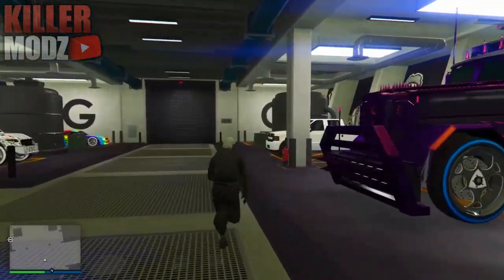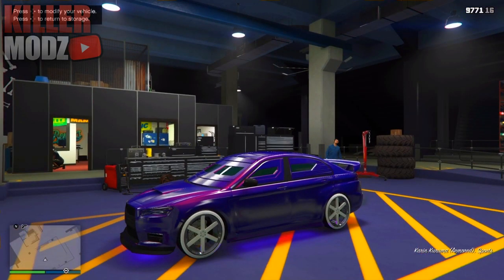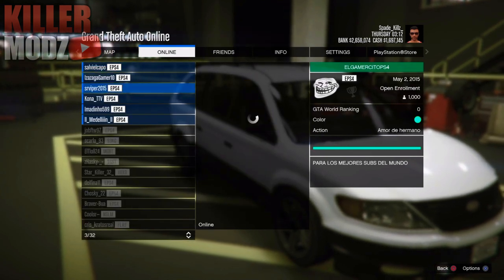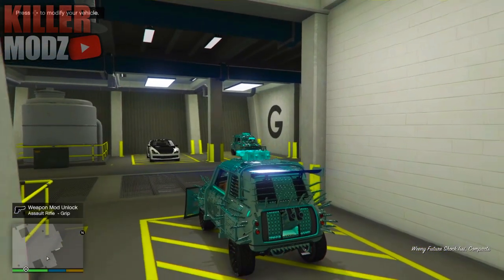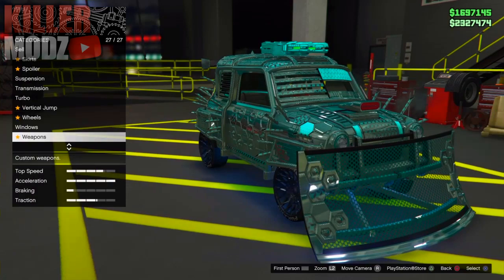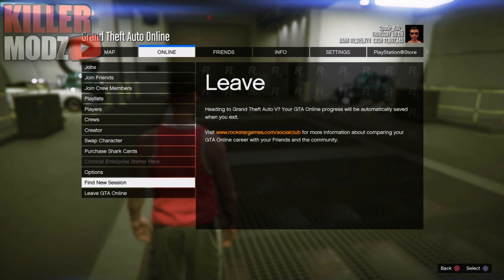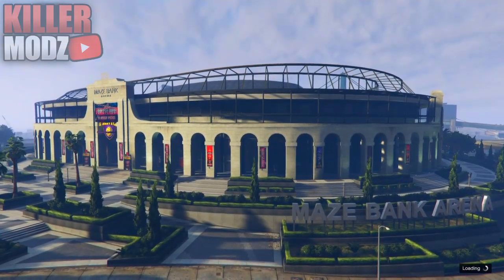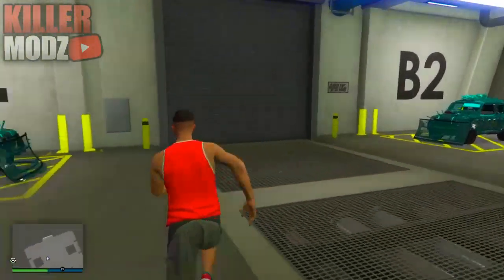💯 *SUPER EASY* SOLO CAR DUPLICATION GLITCH 💯 | GTA ONLINE | KillerModz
👍 LET'S SMASH OVER 5 LIKES!!

This "GTA 5 Money Glitch" video shows you an EASY GTA 5 MONEY glitch that is working now! This GTA 5 money method will let you make lots of GTA 5 Money! I let you know the best way to do this new GTA 5 money glitch, gta 5 money method in this video. This GTA 5 Money Glitch is fast to do and will make you a lot of money! This is money glitch gta 5 won't last long so definitely take advantage of this GTA 5 Money Glitch! Have fun with this GTA 5 Money Glitch 1.46! and Enjoy :D

🔗 My Modded Crew With Modded Colors All The Time -